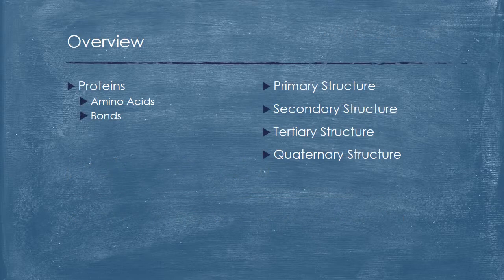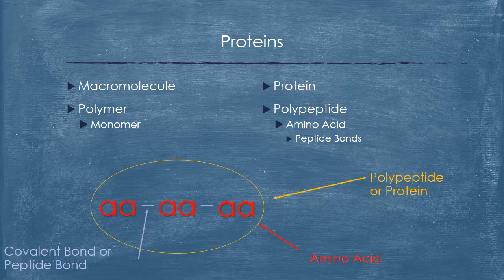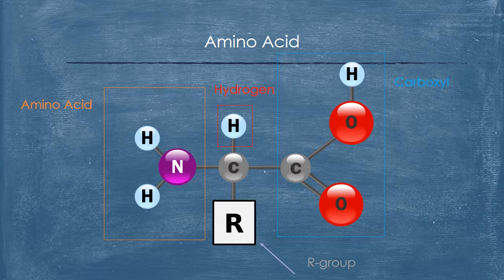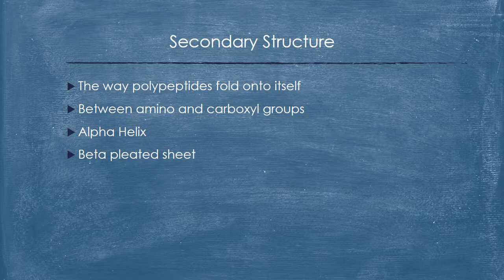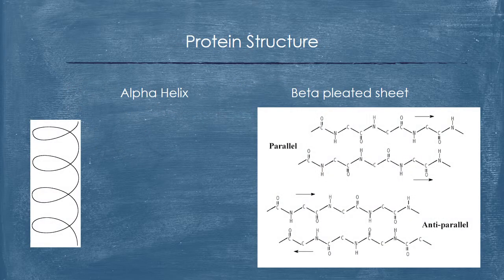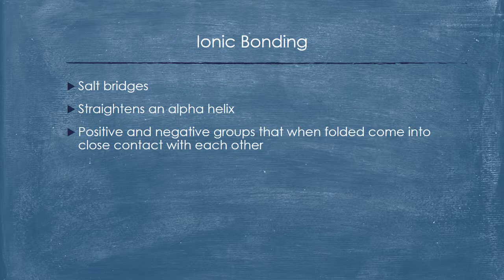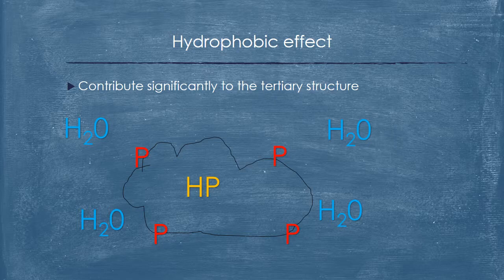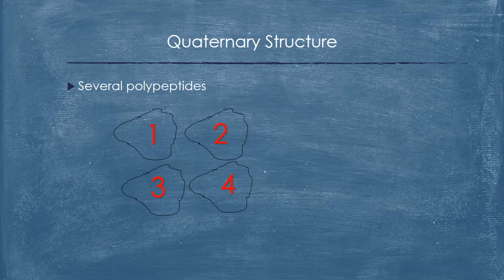Protein Structure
Listen to Alejandro present on protein structure.